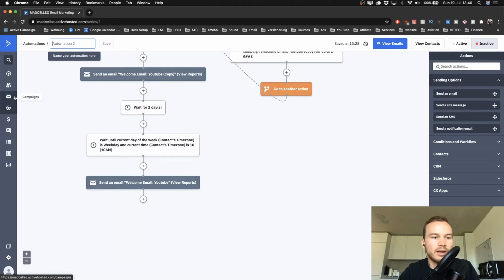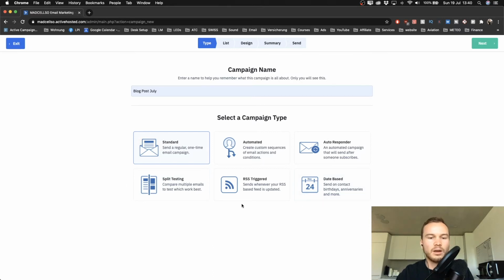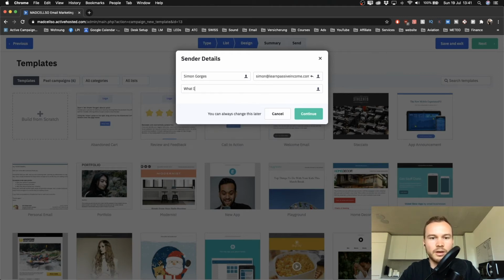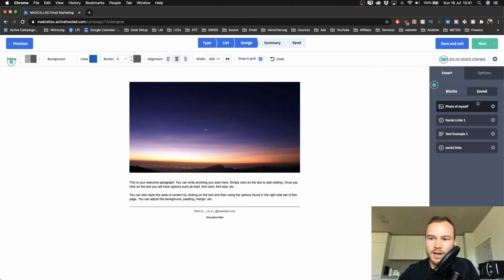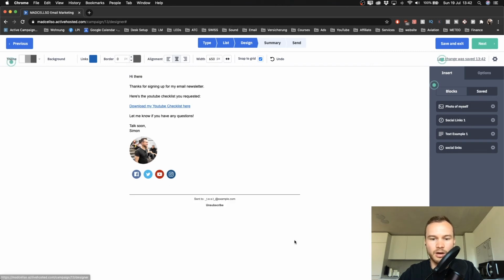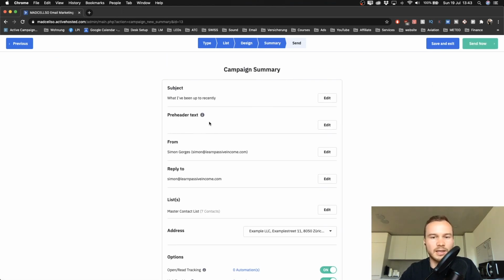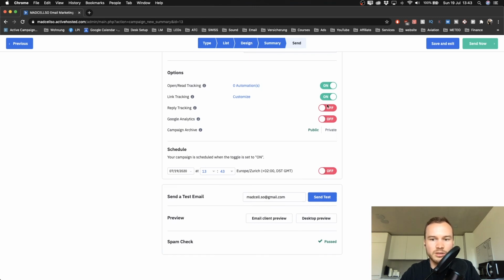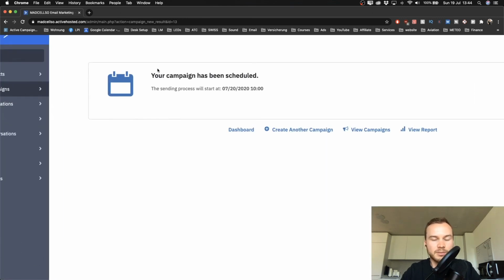ActiveCampaign Email Campaign Tutorial 2024 (How to Send Email Newsletters)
In this activecampaign tutorial I will show you exactly how to create an email campaign in activecampaign and how to send out newsletters (email broadcasts).